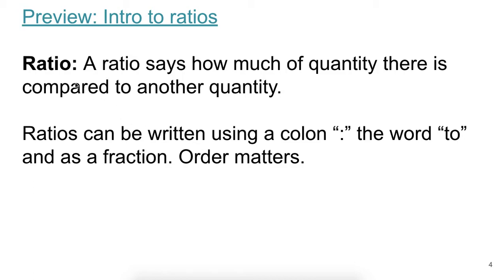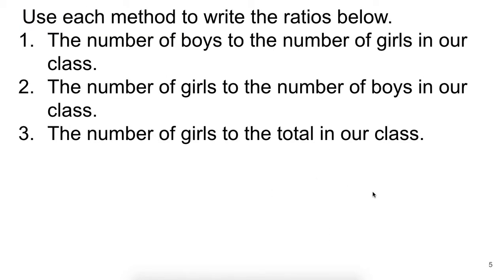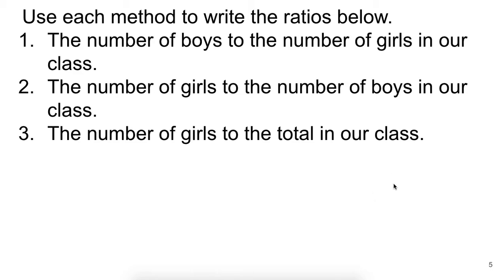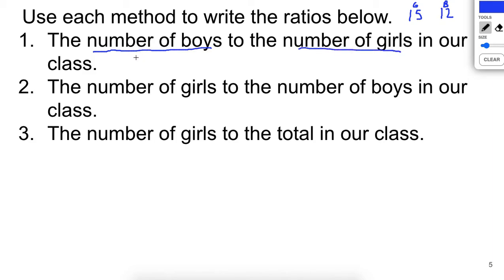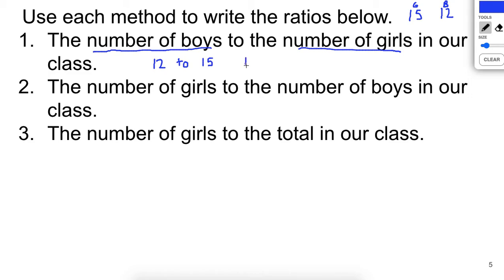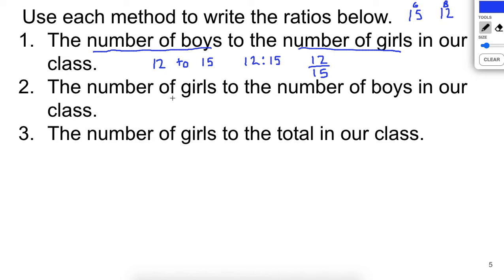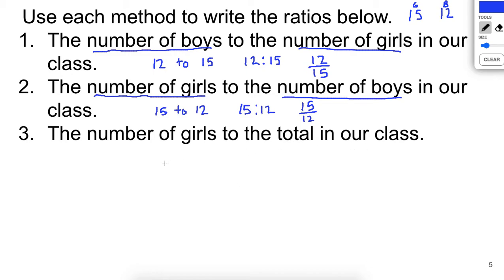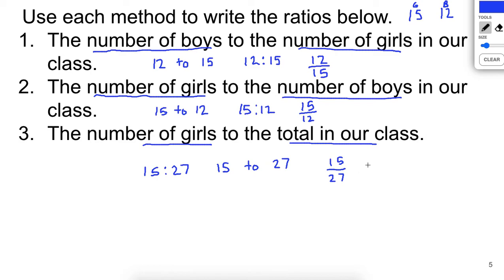M1 L1&2 Intro to Ratios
This video is to help students with Eureka Math 6th Grade Module 1 Lesson 1-2 Ratios